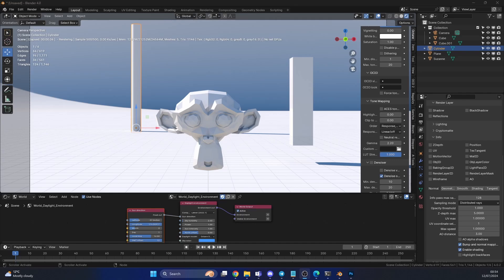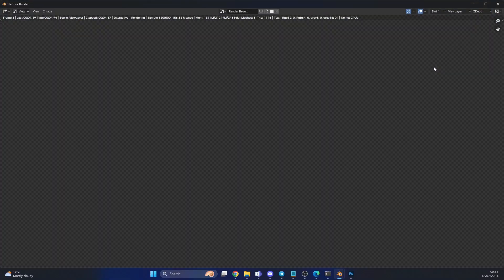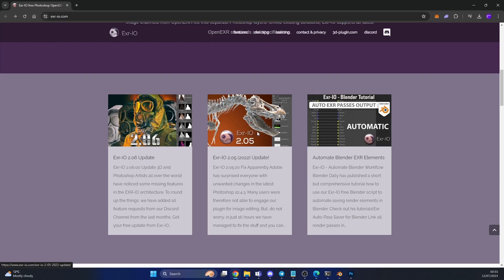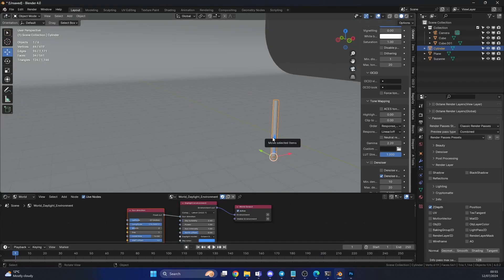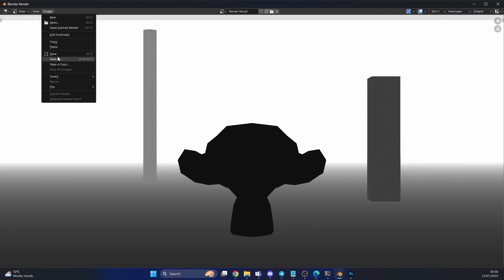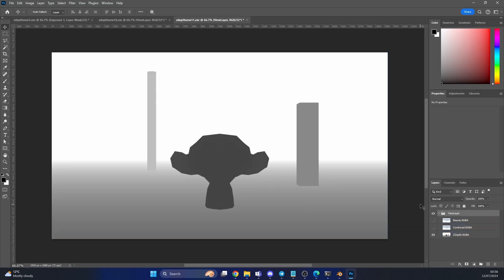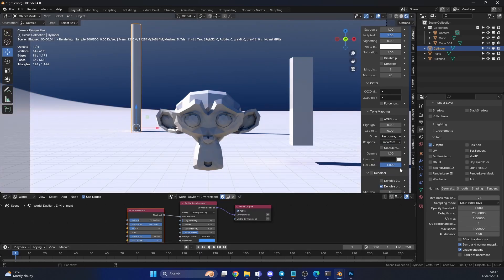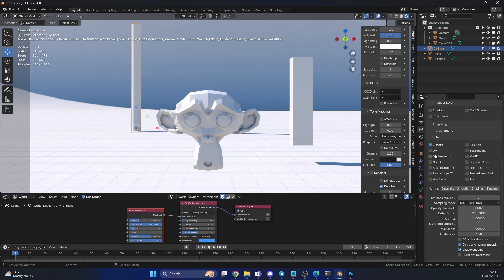Z-Depth Export and Fix Blender Octane (Completely White Image)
Sometimes when you export out a ZDepth pass from Blender Octane it can be a white, the main reason being the Max depth is set wrong, I also show the EXR-IO plugin for photoshop that splits multilayer exrs